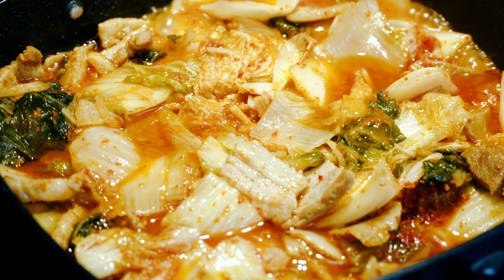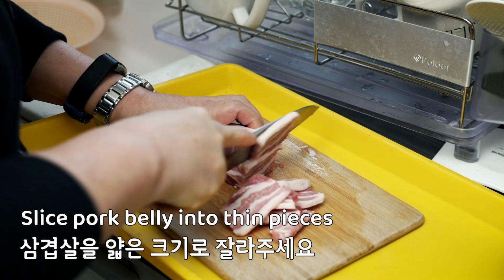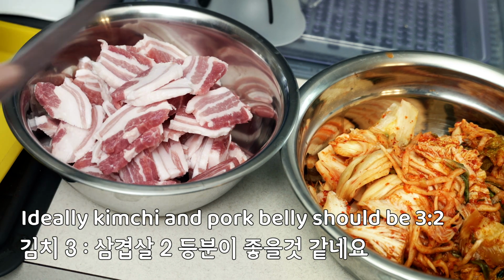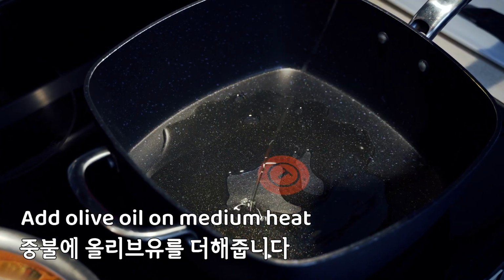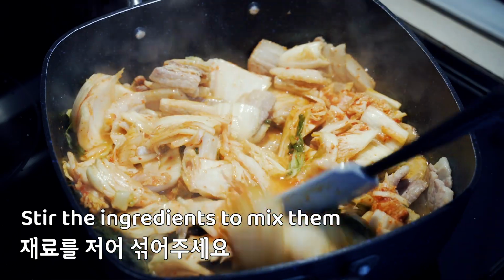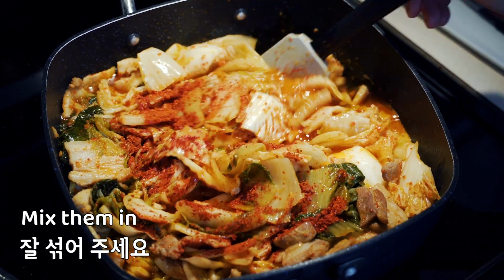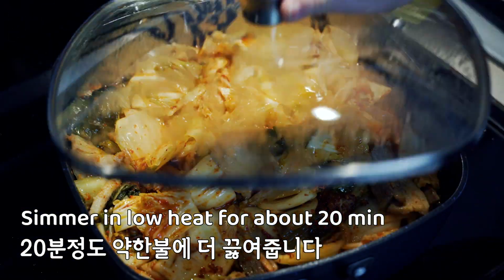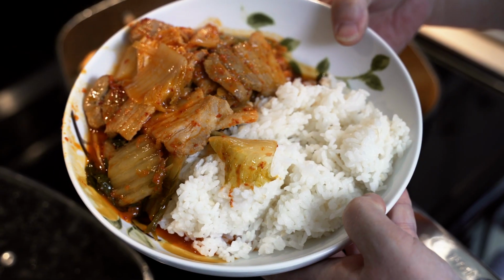How to make Sampo Kimchi Stew (김치찌개)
How to make Kimchi Stew, 김치찌개
Kimchi (김치) -  2/3 Cabbage (2/3 포기)
Porkbelly (삼겹살) - 1.5 lbs
Olive oil (올리브유) - 4-5 tbsps
Sesame oil (참기름) - 2 tbsps
Gochugaru (고추가루) - 2 tbsps
Plum extract or sugar (매실청 or 설탕) - 1-2 tbsps